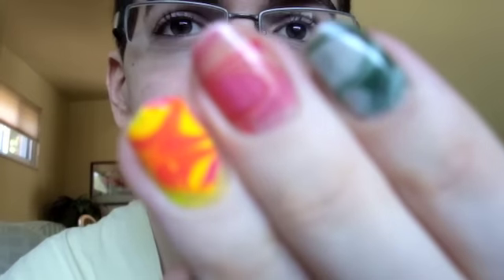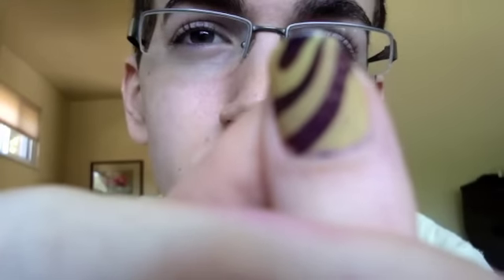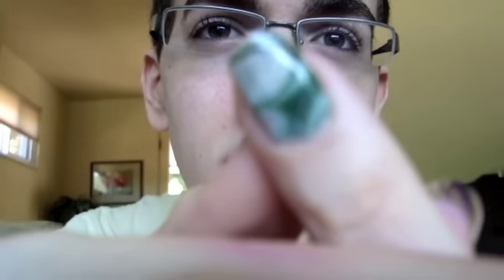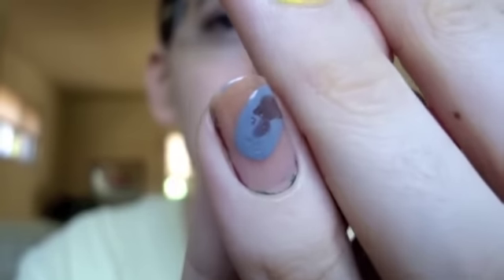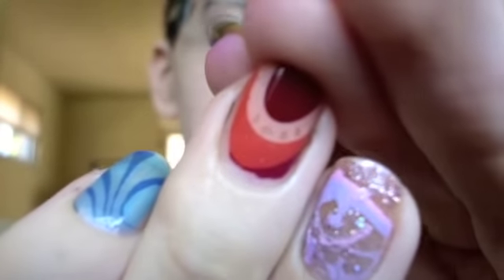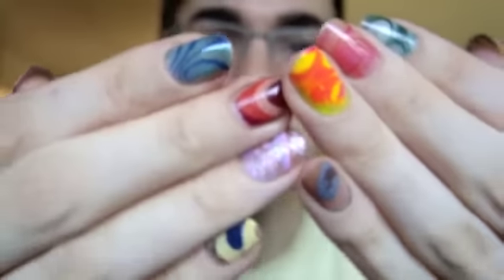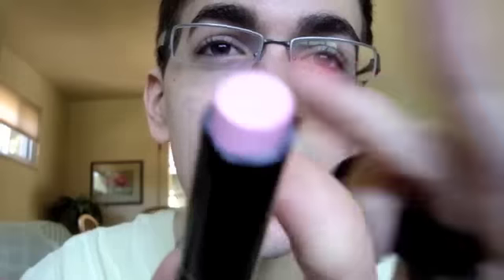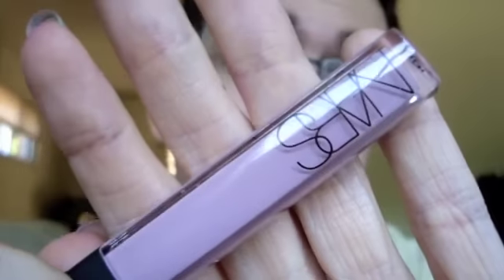Water Marble Nails! (+LOTD)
How. Is. LIFE!?